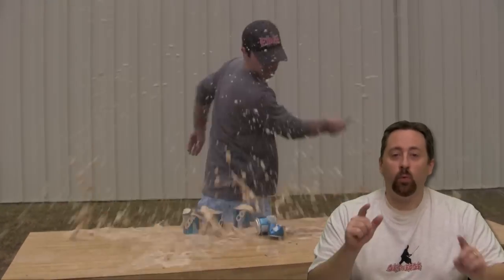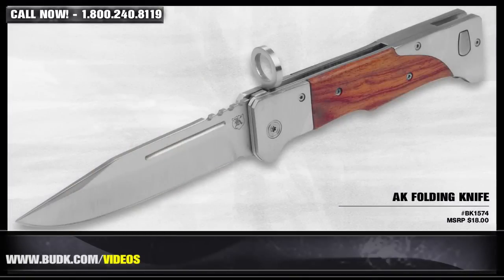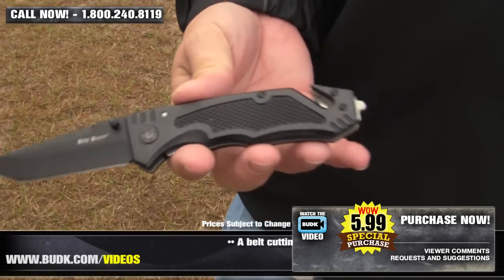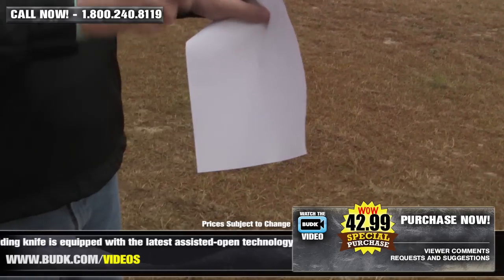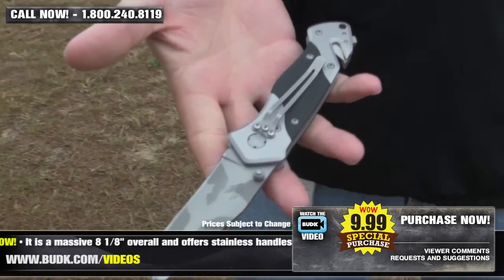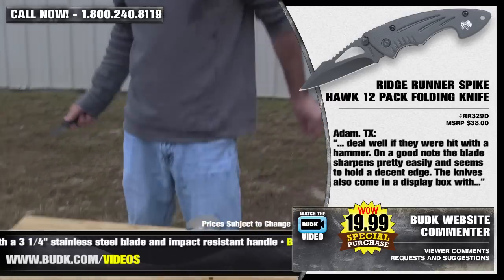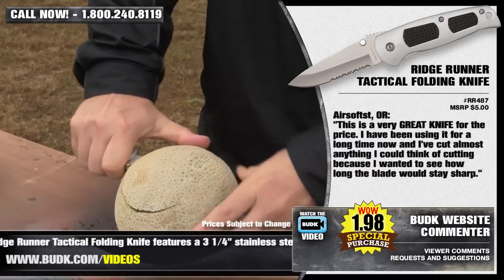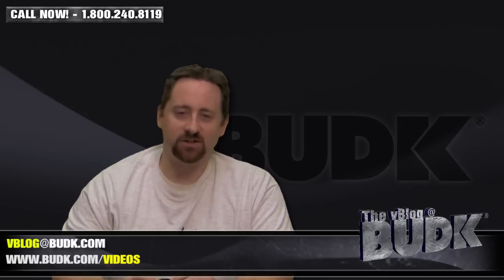Tactical Pocket Knives - The vBlog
Welcome to the vBlog@BudK
Your source for

- BudK News
- Product Reviews
- and Customer's Feedback

• The PNC2 is going strong! Enter now!!

• Product Overviews - Tactical Pocket Knives

- Smith & Wesson M&P Assisted Open MP4L Tactical Folding Knife Serrated - $42.99

- Ridge Runner Spike Hawk 12 Pack Folding Knife - $12.99

*** Special Blooper Reel ***